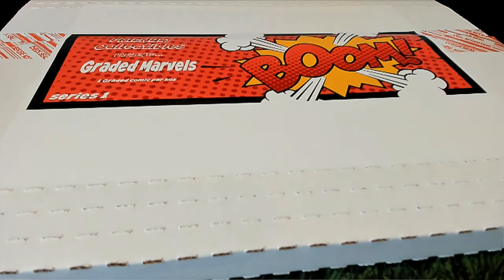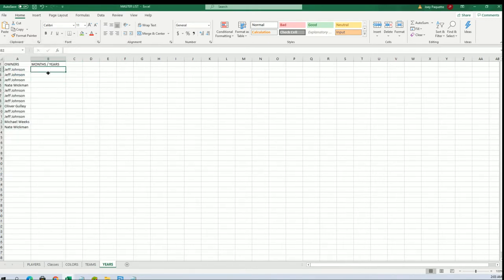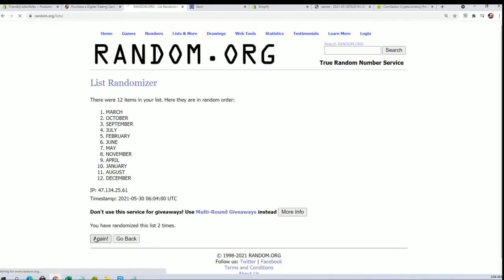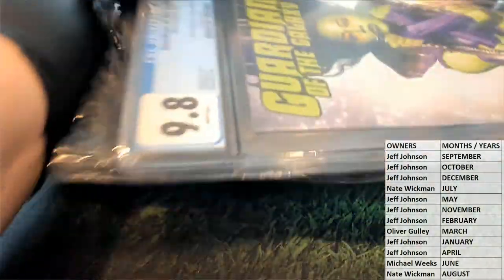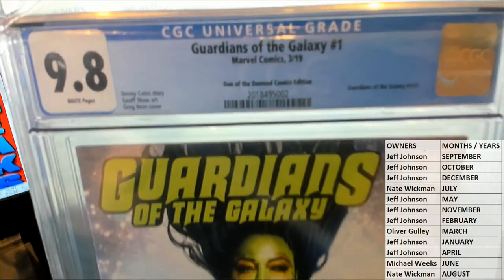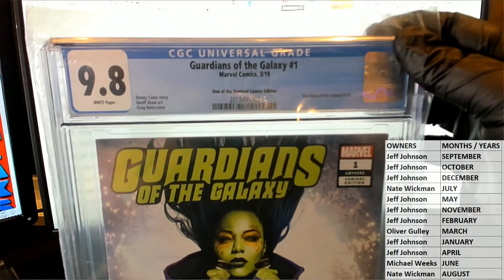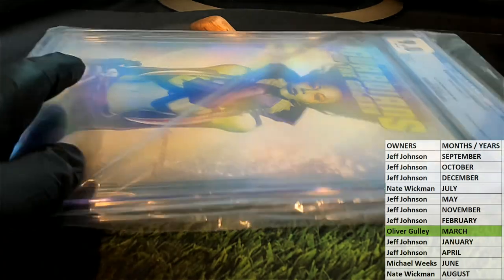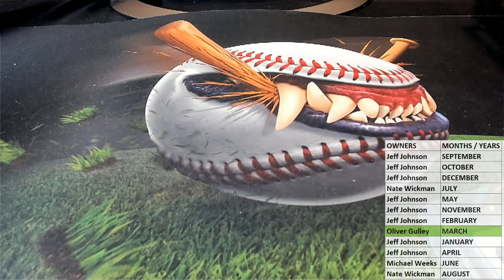2021 Friendly Collectibles Graded Marvels ID FCGMARVELS105